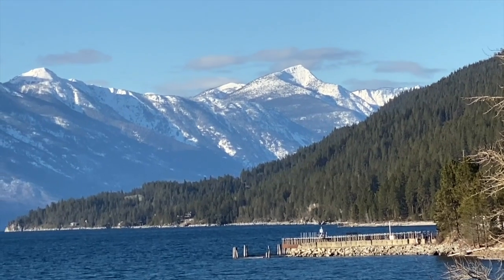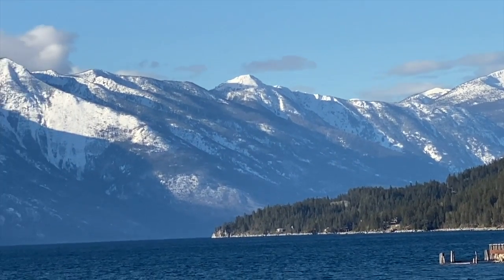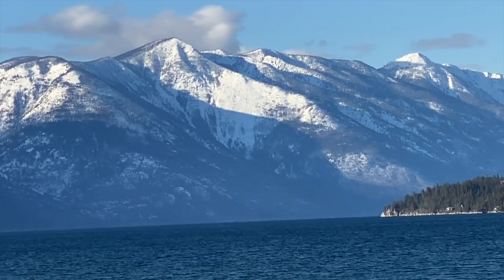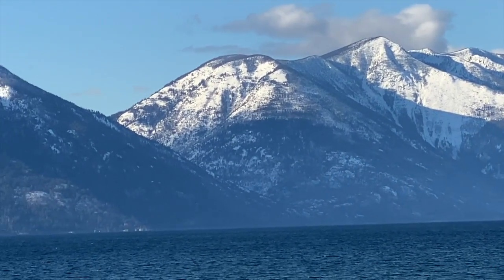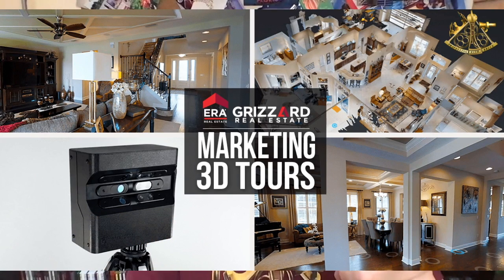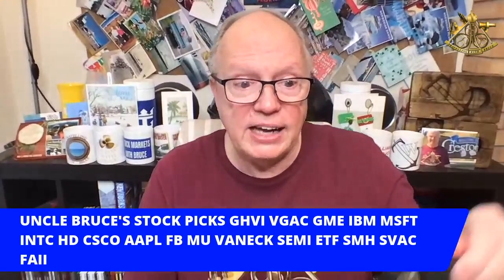GameStop GME And Some SPACS To Look At With Uncle Bruce GHVI VGAC FAII SVAC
Uncle Bruce takes a look at some stocks to invest in like GameStop GME, and some SPACS. Plus bonus footage of the Creston BC area! Nice!